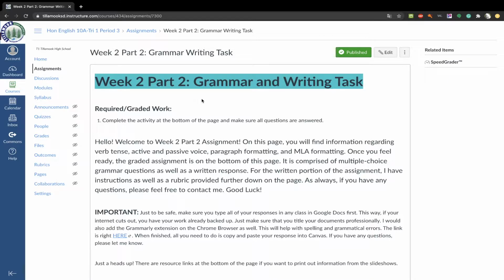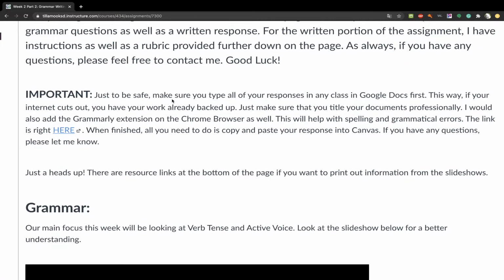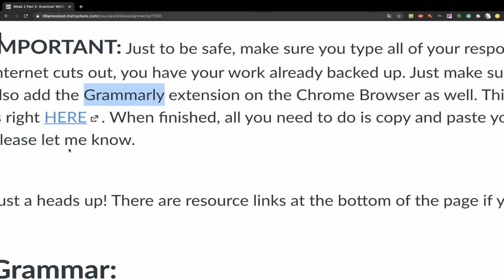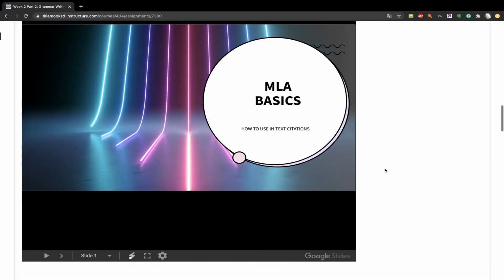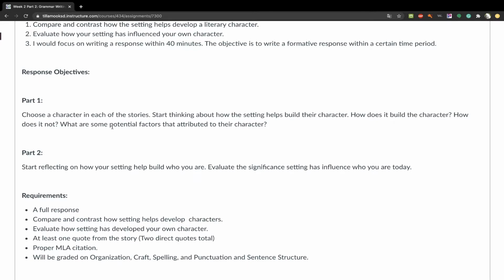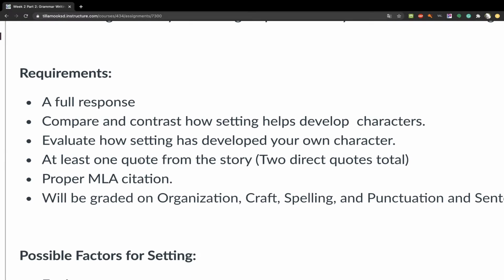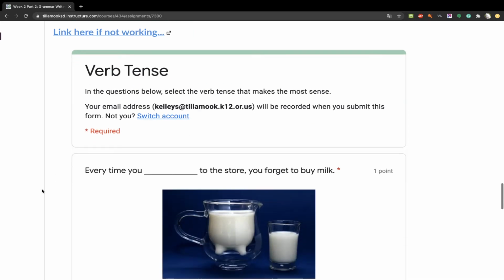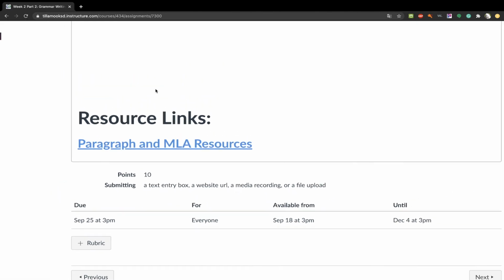Honors Week 2 Part 2